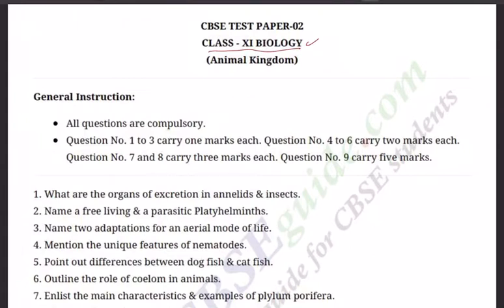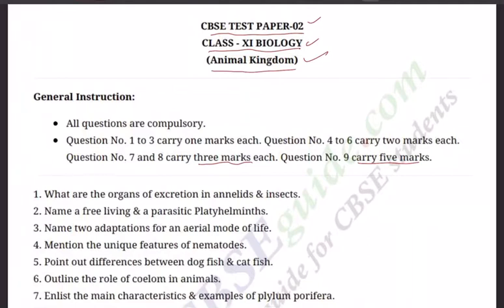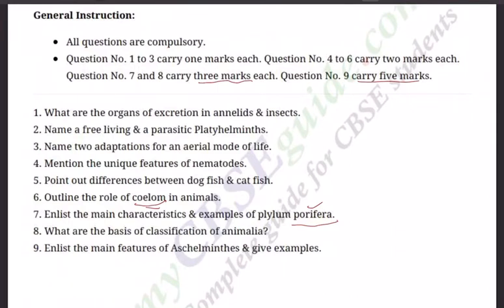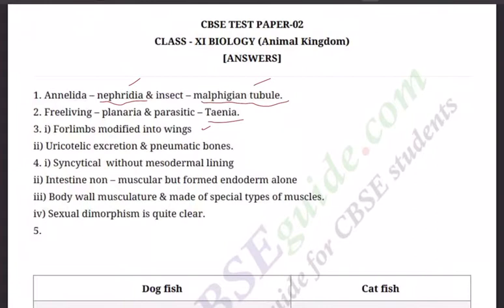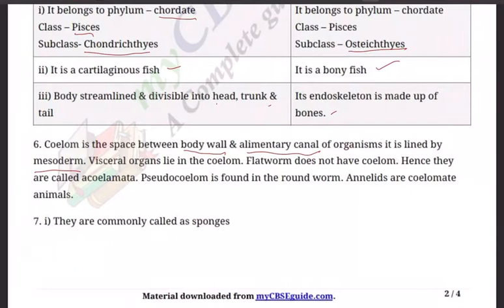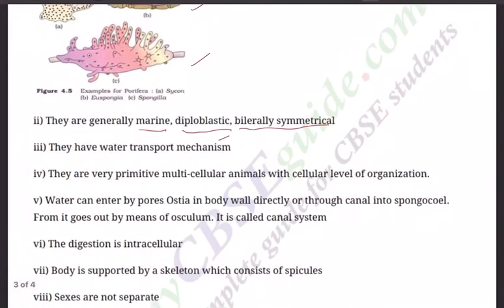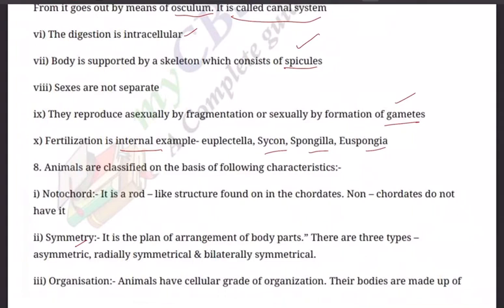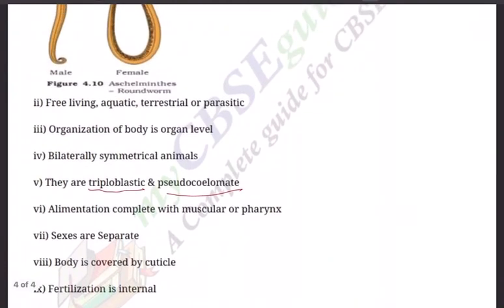Class 11th Biology Revision